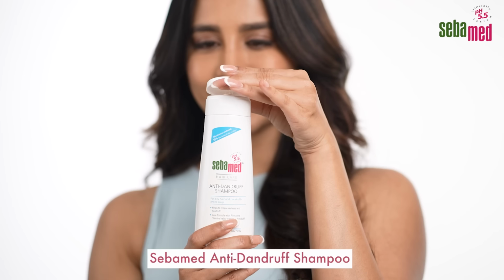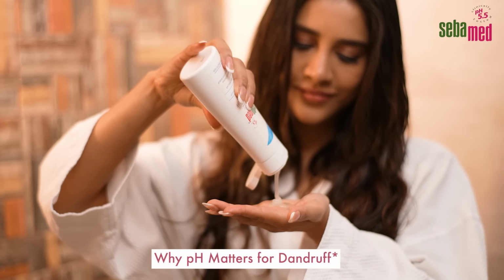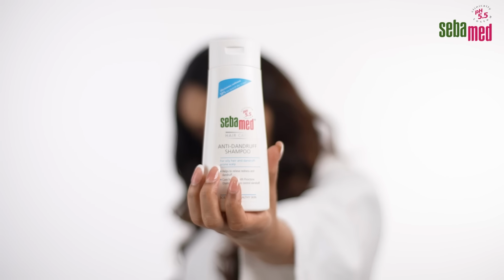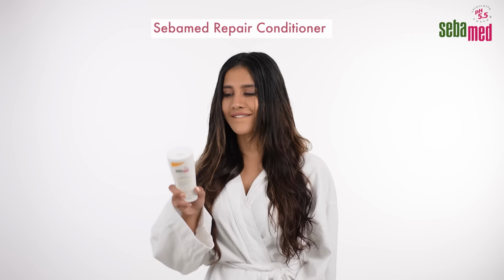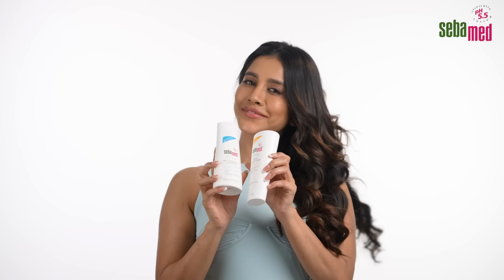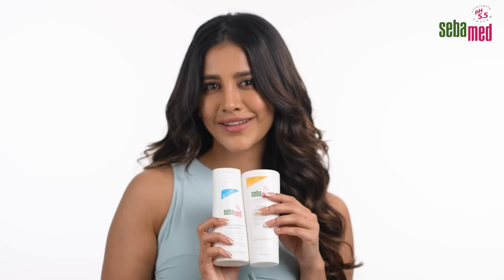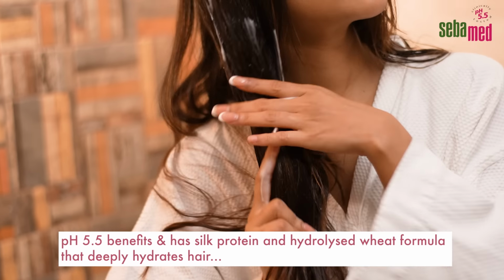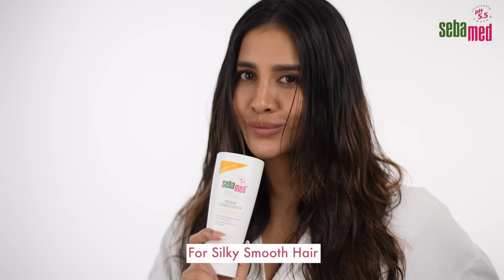Sebamed | Anti Dandruff Regime | pHMatters | Nabha Natesh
Say goodbye to dandruff and hello to confirmed results... I’ve chosen Sebamed India to stand strong against dandruff - because beautiful hair starts with a healthy scalp which comes with pH5.5...

You can check out Sebamed Anti Dandruff Regime Kit at Nykaa.